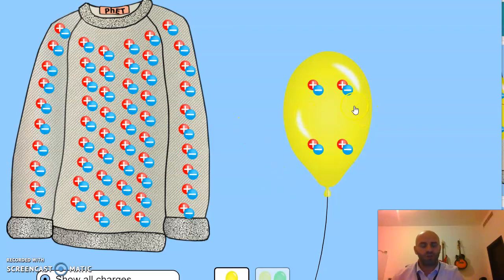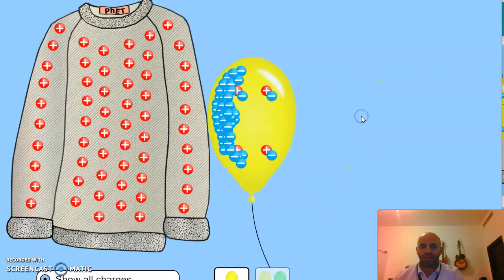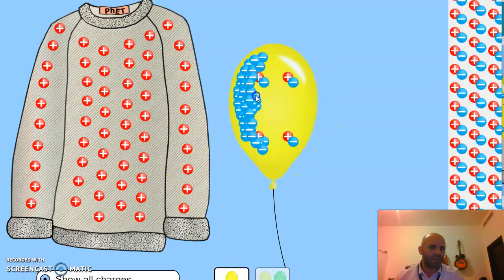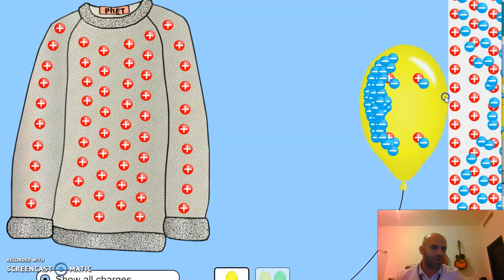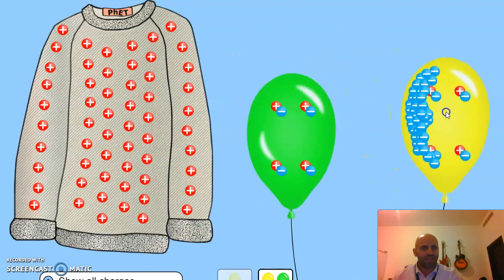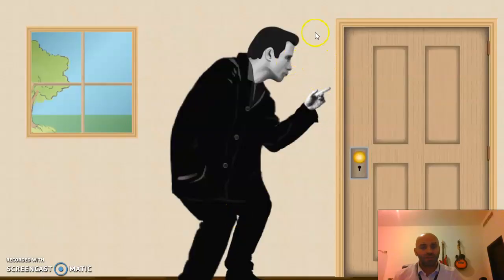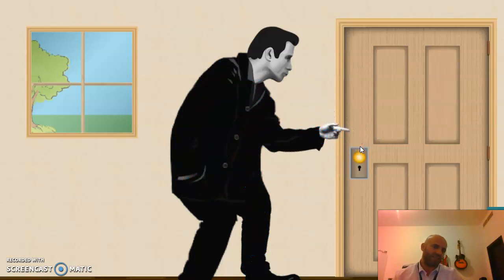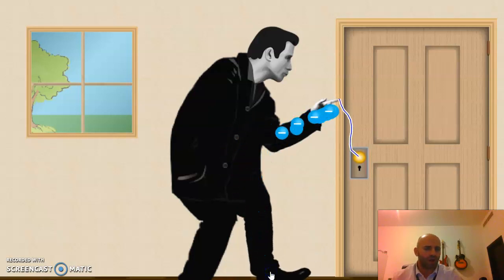Electric Charge Balloons and John Travoltage!!